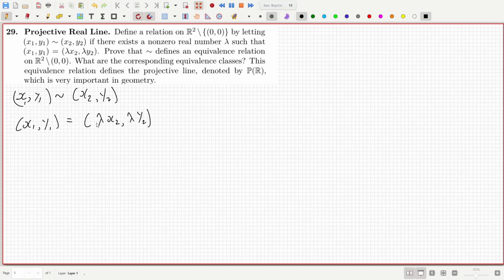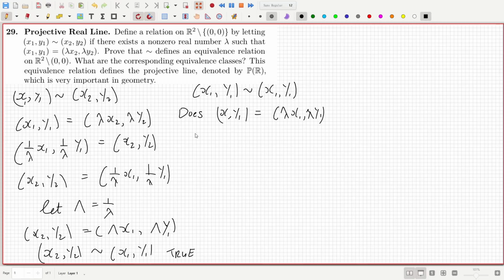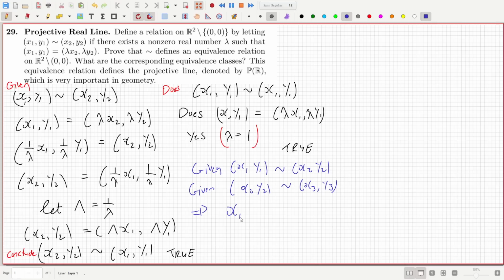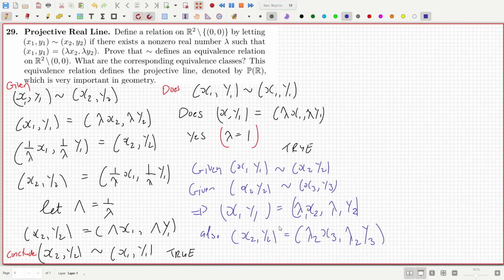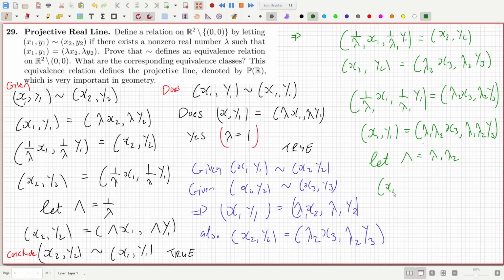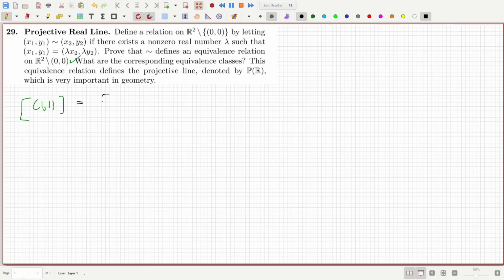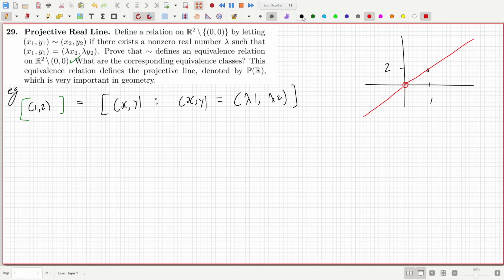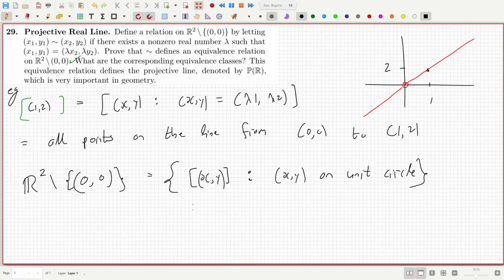Abstract Algebra Theory and Applications Solution to Chapter 1 Question 29